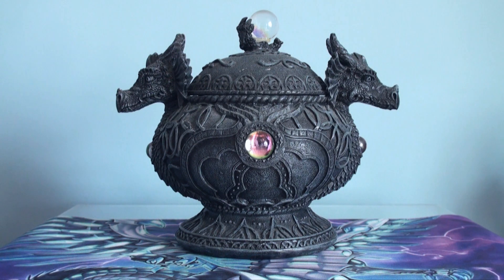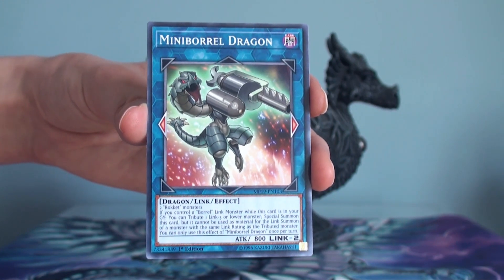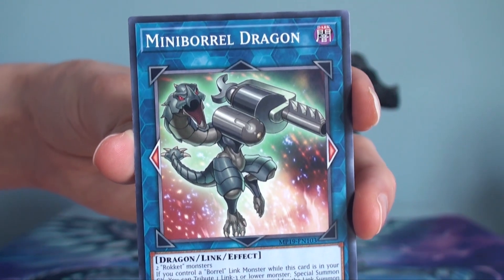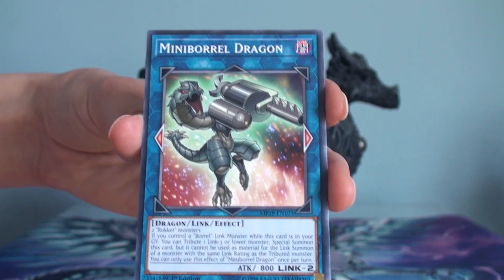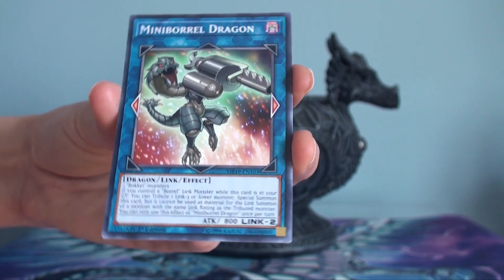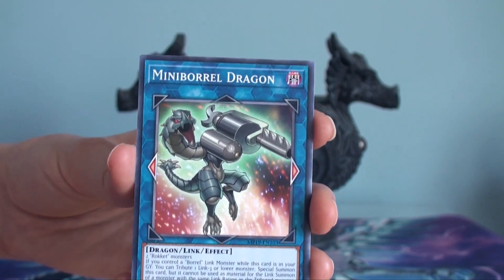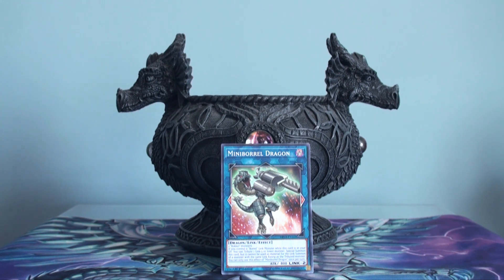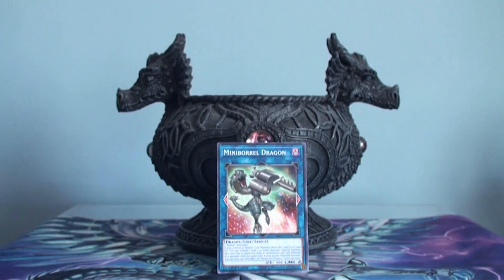Dragon Capture Jar Ep. 119: Miniborrel Dragon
Duel Links Handle: Dragon Lady (Icon is KoG Lion)

EDO Pro Handle: Dragon_Lady